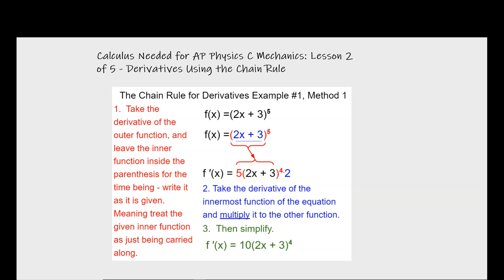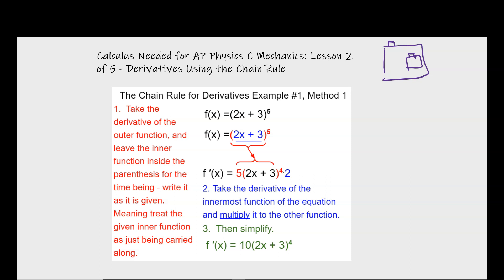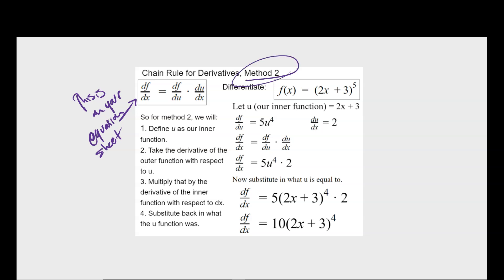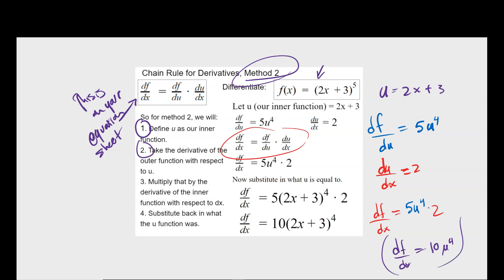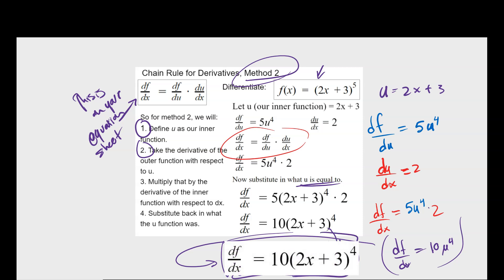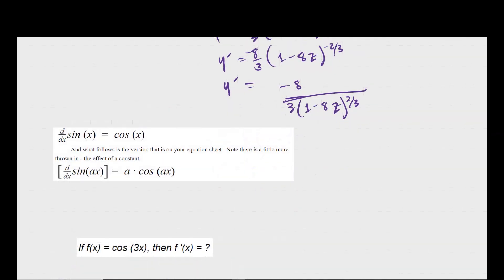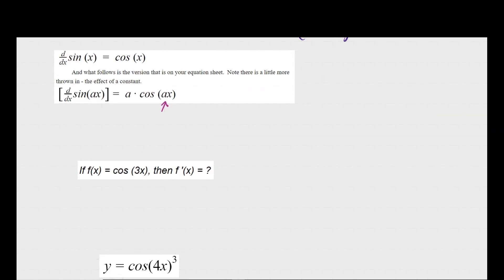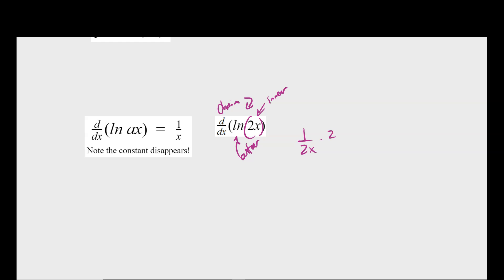Calculus Needed for AP Physics (2 of 5): Using the Chain Rule with Derivatives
This lesson covers the basics of what you'll need to know about derivatives using the Chain Rule, as an AP Physics C student.

  If you're interested in learning about all of the major concepts (eventually) for the first Unit in AP Physics C, on Kinematics, take a  look at this playlist here:

And if you're interested in learning about all of the major concepts needed for an AP Physics Course, you can take a look at this playlist here, which will be updated with time:

Also, in terms of the answer to the question at the end, treat the inner function as (x^2 + 1).  The answer is 10x*cos(x^2+1)